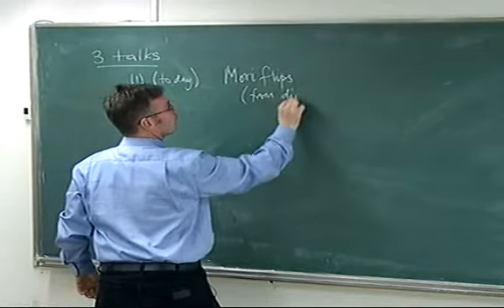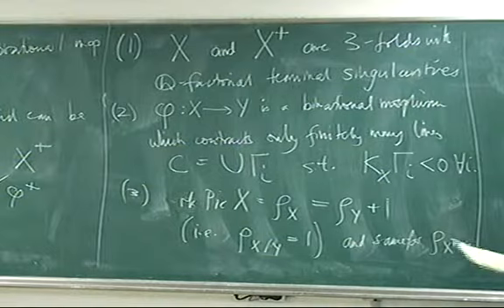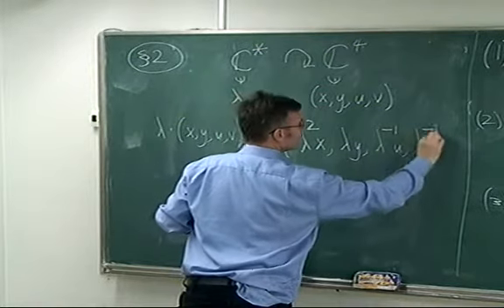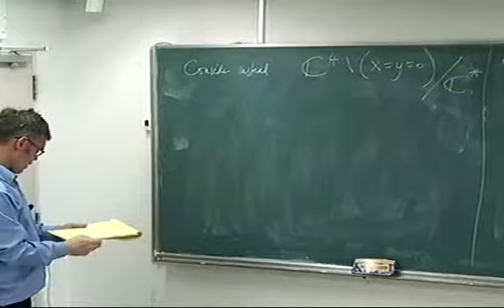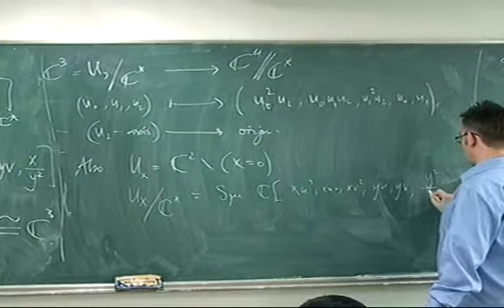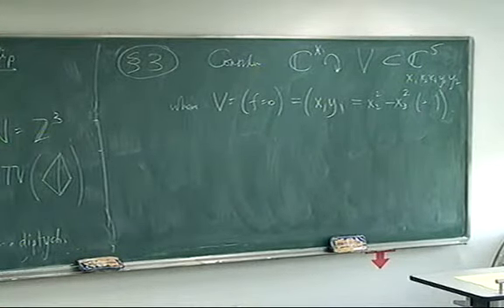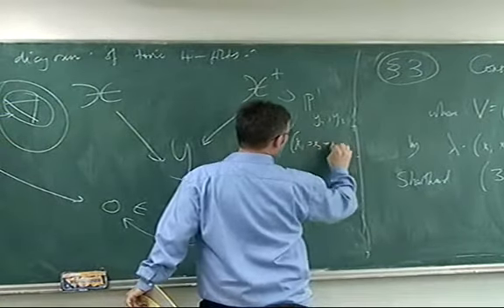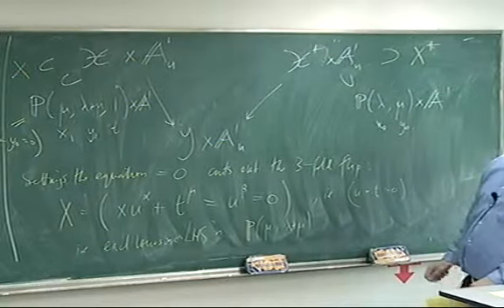Gavin Brown (Loughborough University) / Intensive Lectures 1/ 2011-04-09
Intensive Lectures by Gavin Brown